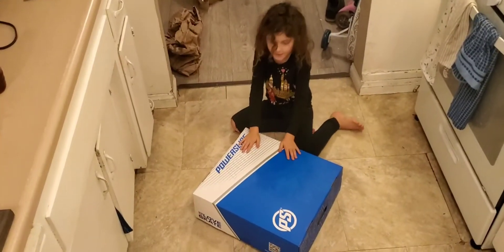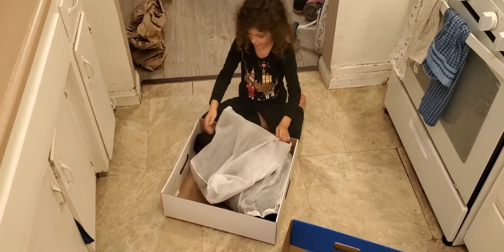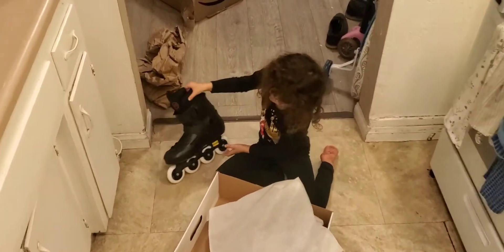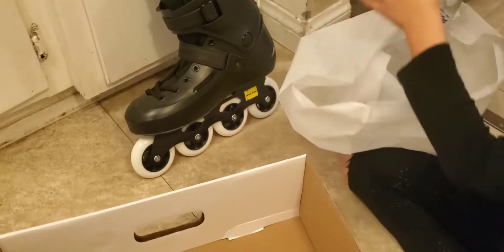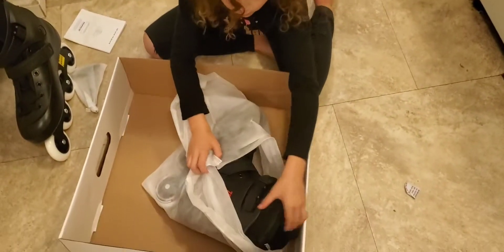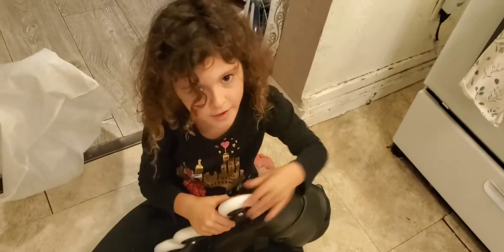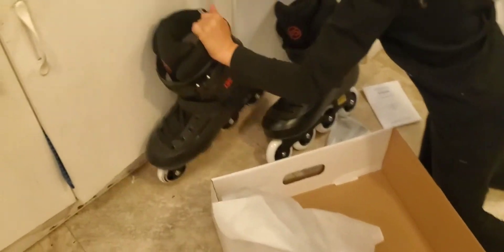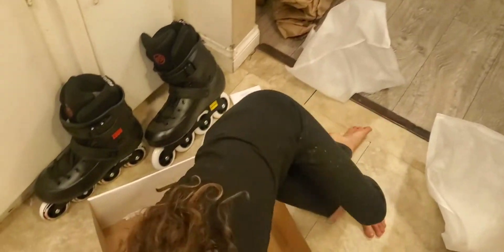Rollerblade Inline Skate Zoom Powerslide Unboxing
Inline Skate Zoom Powerslide Unboxing  rollerblading, roller skates, rollerblade, zoom, powerslide, new , skates